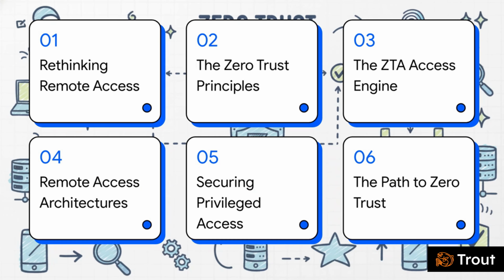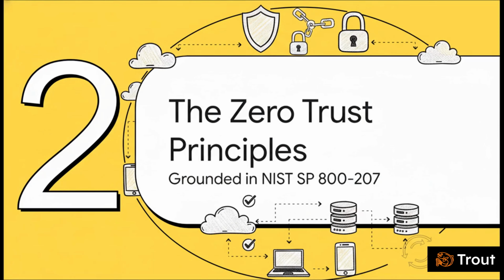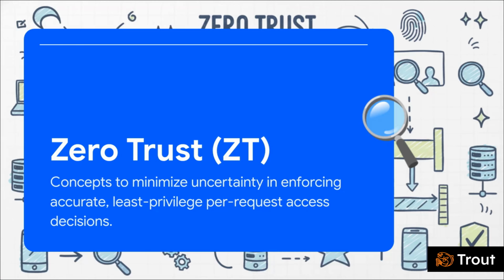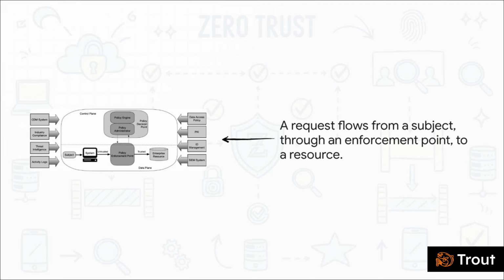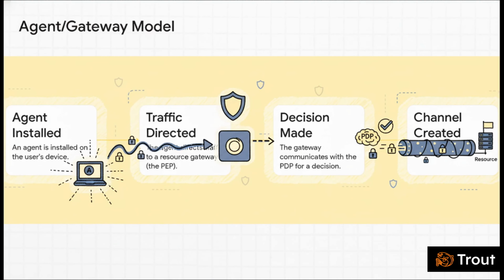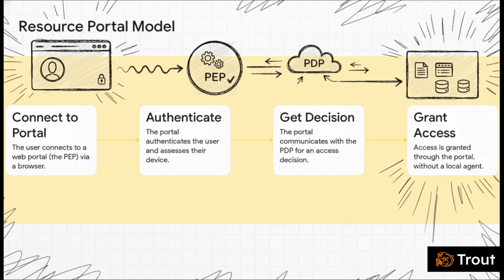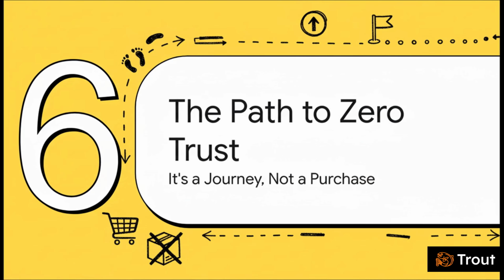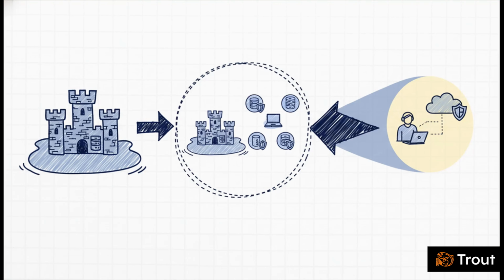Secure Remote Access in a Zero Trust World: PAM, JIT, and ZTNA Explained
Remote access is now a common entry point into enterprise and industrial systems, and often abused.

In this video, we explain how modern organizations secure remote access by moving away from perimeter VPNs toward Zero Trust architectures built around identity, privilege, and continuous verification.

We cover:
- Why Privileged Access Management (PAM) is the foundation of secure remote access and regulatory compliance
- How Zero Standing Privileges (ZSP) and Just-in-Time (JIT) access eliminate permanent remote admin rights
- Best practices for monitoring and logging remote sessions, including centralized SIEM visibility
- Why ZTNA provides safer, more granular remote access than traditional VPNs
- Securing high-risk protocols like RDP and SSH without exposing the network
- Legal and compliance constraints when monitoring remote access under GDPR and sector regulations

If you manage remote access for employees, vendors, or administrators, this video shows how Zero Trust changes the model: from “connect to the network” to “access only what you’re authorized to, only when needed.”